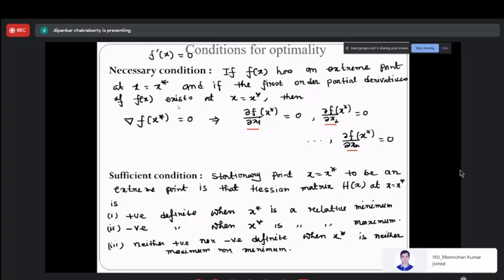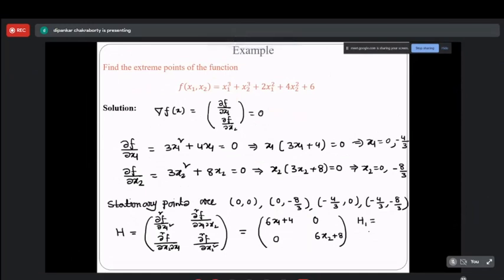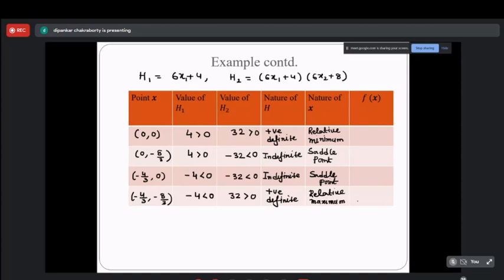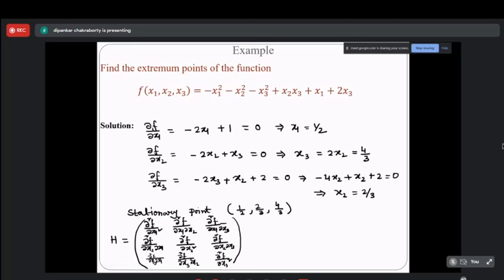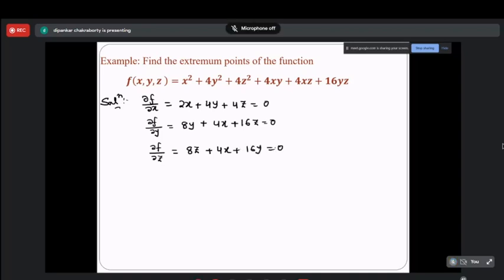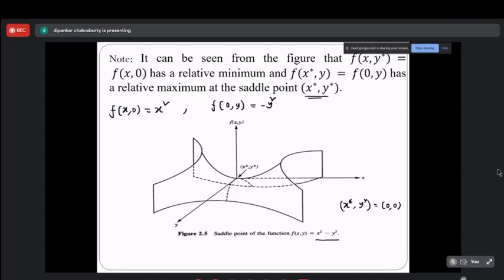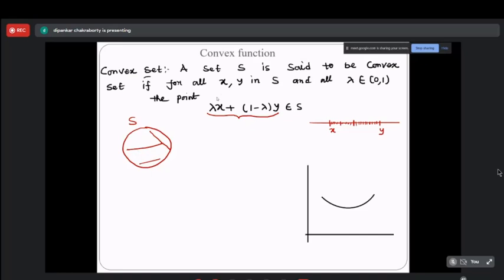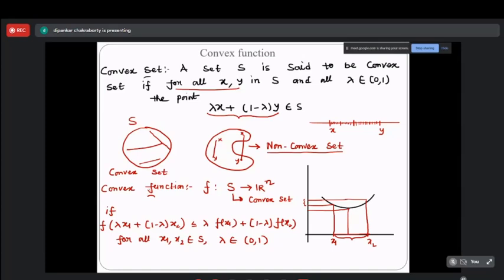Methods of Optimization | DC Sir | Nov 15